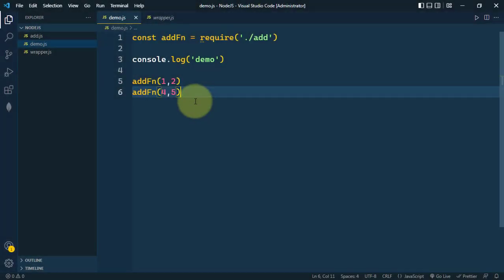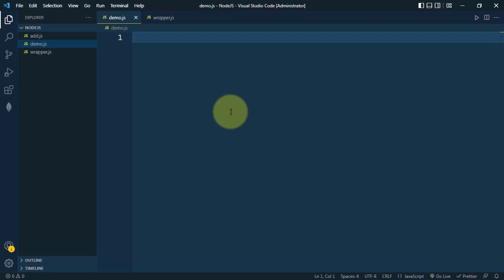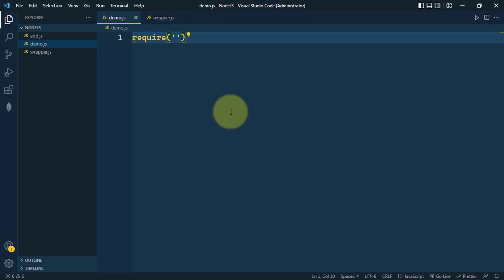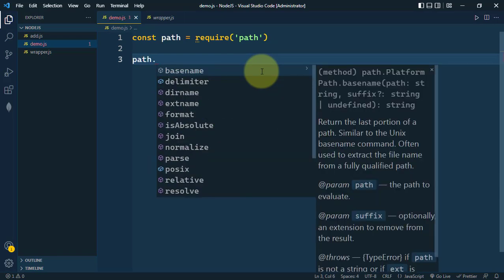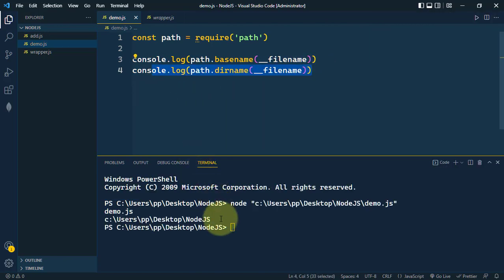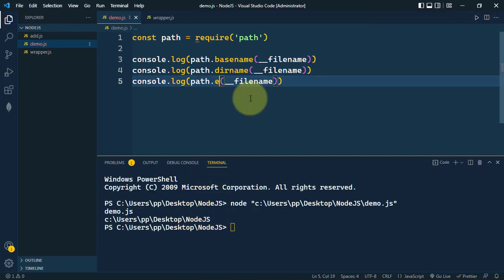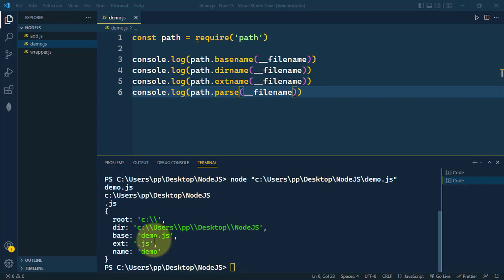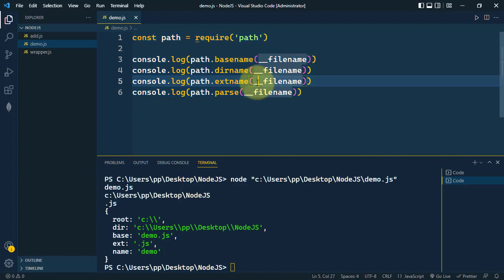Path Module in Node Js | Node JS Tutorial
In Node.js, the `path` module provides utilities for handling file paths consistently across platforms. Key methods include `join()`, `resolve()`, and `basename()`.

📝 Timestamps:
0:00 - Introduction
0:19 - import path module
1:28 - Conclusion